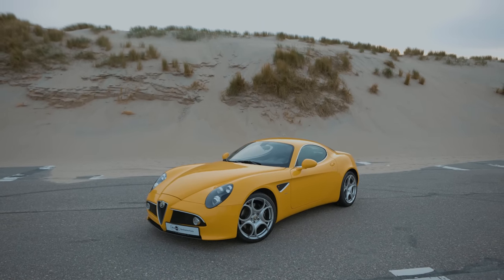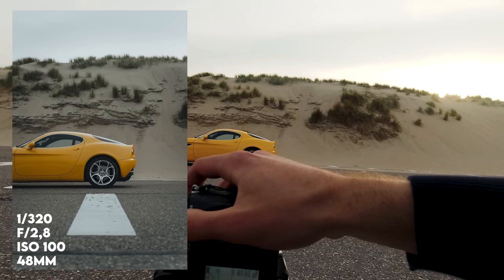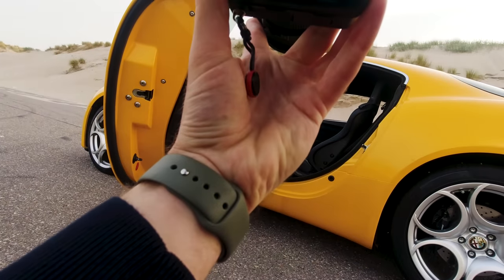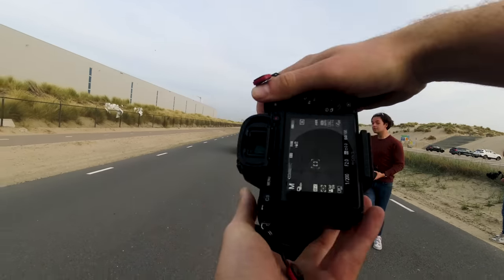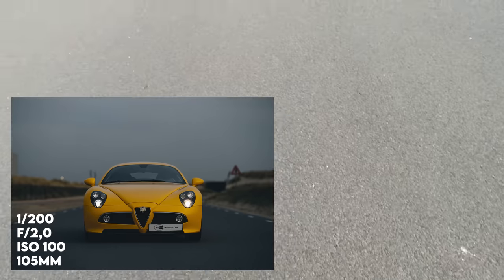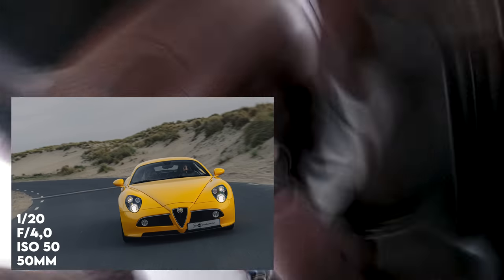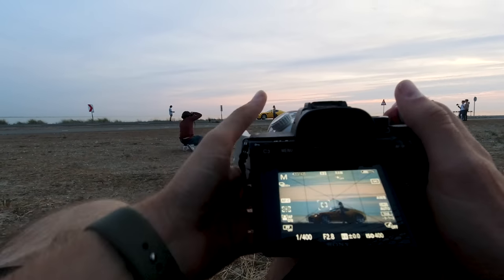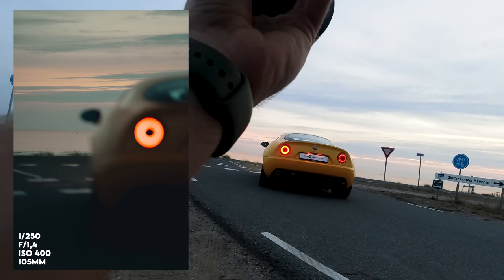Car VS Model Photography! (First Person POV)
Fun day out with the Alfa 8C and two models!

Come hang out in our Discord!

Free 30 day trial for copyright-free music I use -

MY GEAR!!! ⬇⬇⬇ (Found on Amazon)

VIDEO CAMERA

Camera Bag

The Sony Camera I would recommend
The Canon Camera I would recommend

VLOG LENS 16-35 f/2.8GM
The Lens That Will Make You The Most MONEY
Sony 70-200mm f/2.8 GM
Cheaper Alternative 24-70mm f/2.8

My Favourite Car Photography Lens
My Other Favourite Car Photography Lens
The Only Lens You'll Ever Need
Sigma 35mm f1.2
Sigma 100-400 f5 - f6.3

My Favorite Compact Lens

ACTION CAMERA
Chest Mount

SD Cards -
Mirco Ones (for drones and gopros)
I have x2 of these Filming Cards
and x2 of these Photography Cards

The Laptop I use

The best Drone I've used

The worlds best tripod (I've had 3 of these) -

Delkin Fat Gecko

Lighting:
Godox SL-60W
Godox 120cm Octagon Diffuser
V2 Lumecube

Hard Drives -
For current projects, I use this
To Back Up everything I have the 32TB version
And to back up those things I have heaps of these